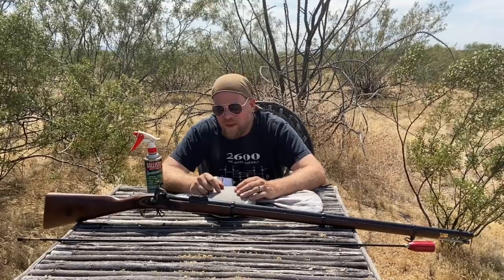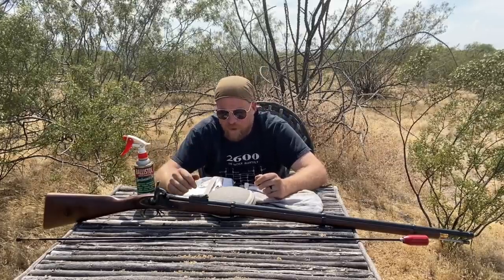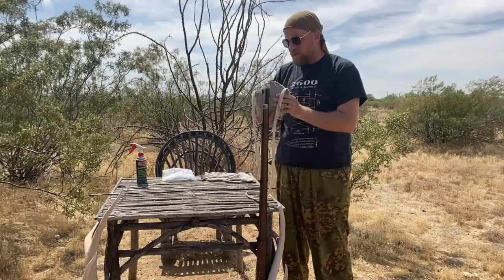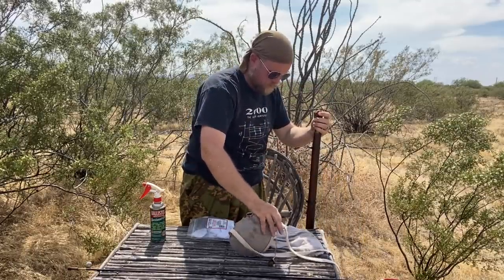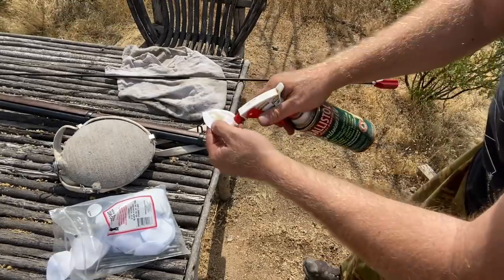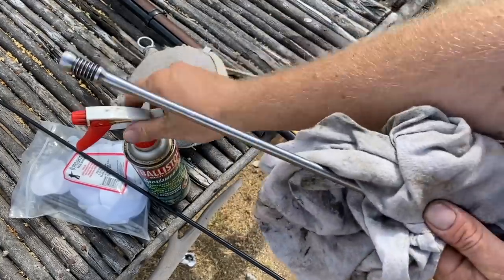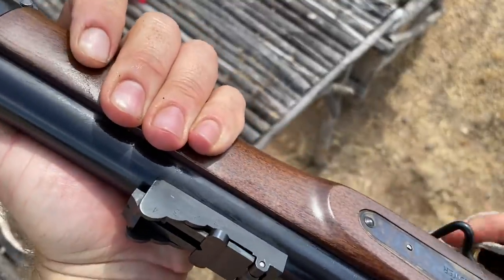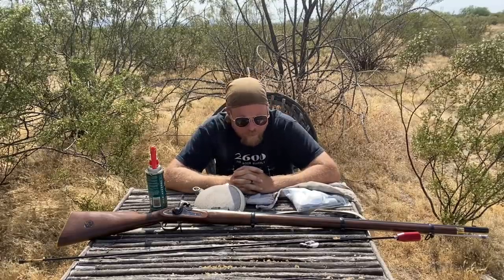US Civil War Rifle-Musket Field Cleaning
The alchemists of the internet and secret blackpowder societies have concocted weird and esoteric solutions to cleaning their historic black powder guns.    Many of these methods work very well...if you're at home, comfortable, and in your controlled & clean workspace.

The armies of the US Civil War, whether or Union or Confederate, more often had to deal with and maintain their equipment in austere conditions.   In this video I demonstrate the proper field method for cleaning a rifled-musket.